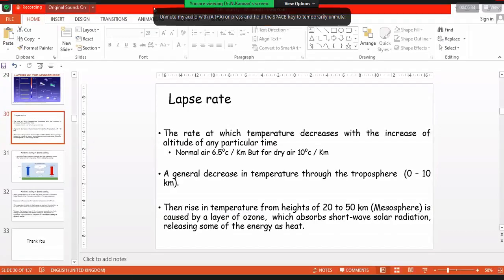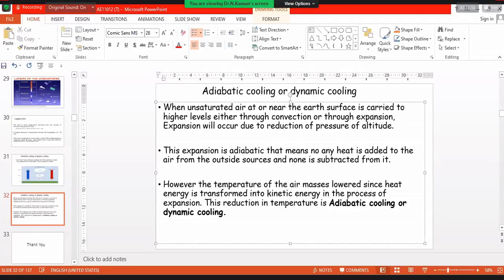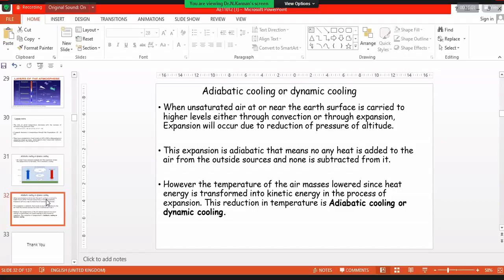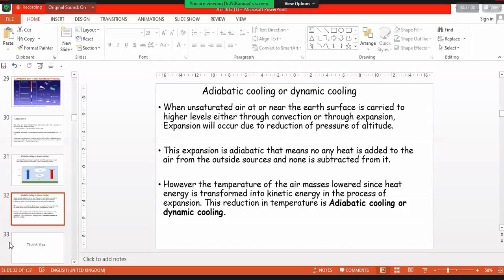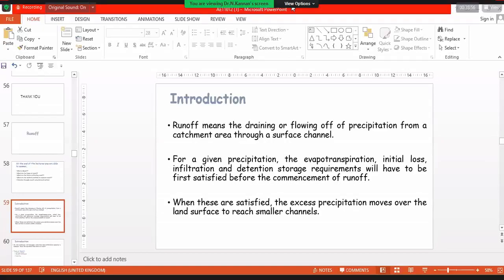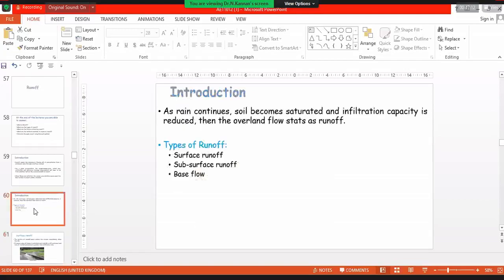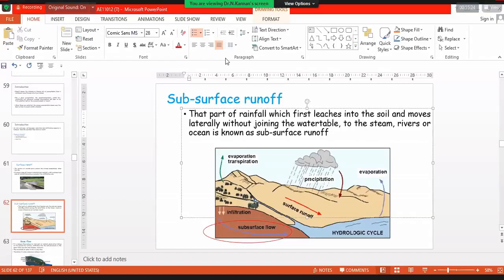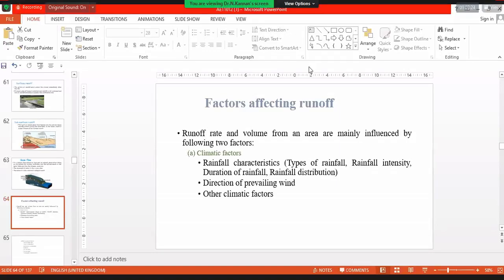Agriculture Engineering Theory session 7 20210927 100646